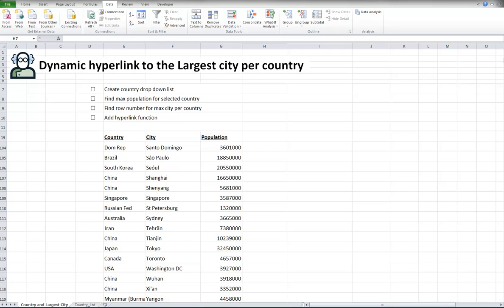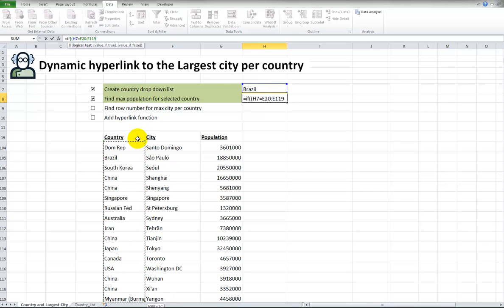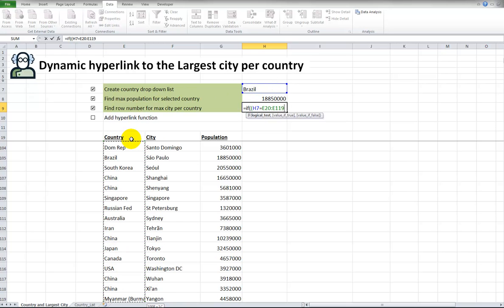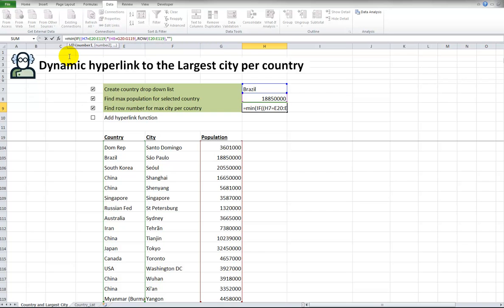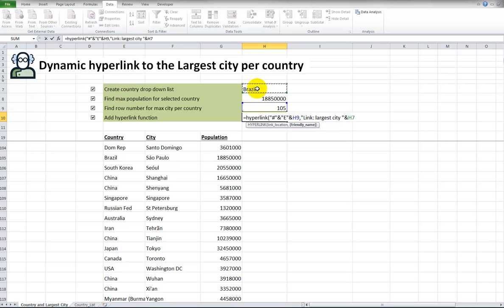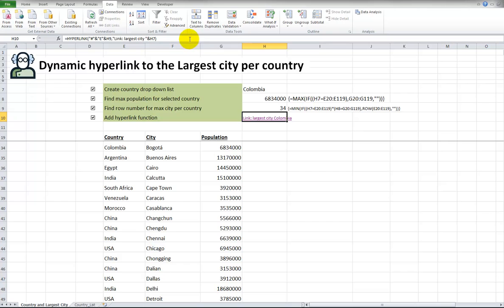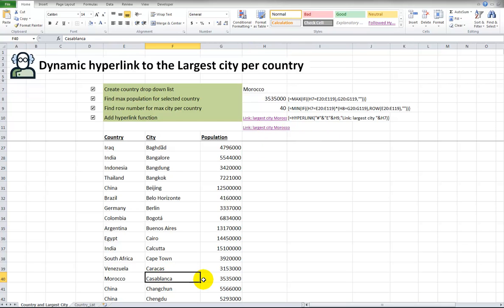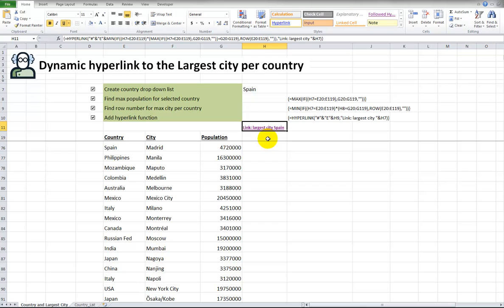Video 00035 Solution_Dynamic array HYPERLINK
Create a dynamic hyperlink using an array formula. This means that you can jump to a location in your data depending on a condition in the values. Advanced formula with several functions.